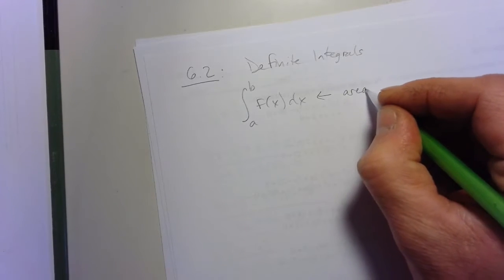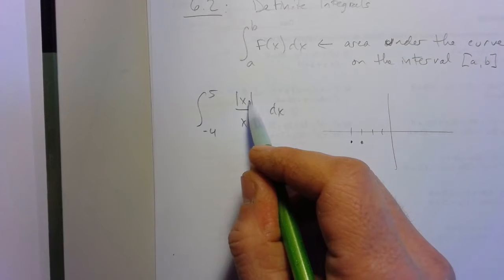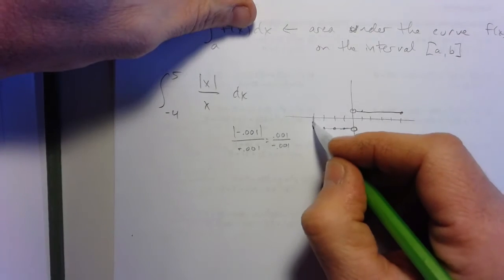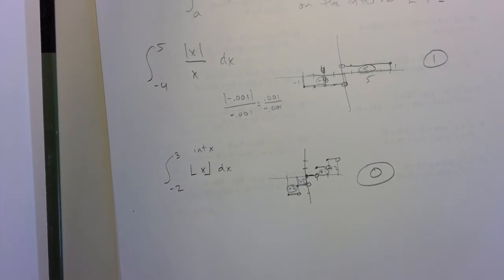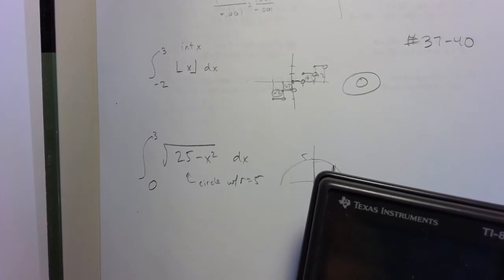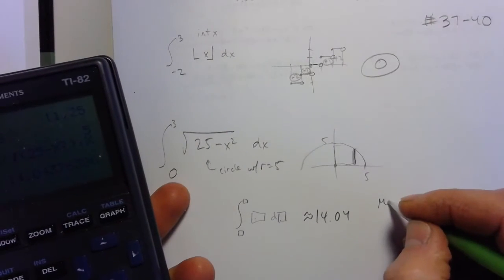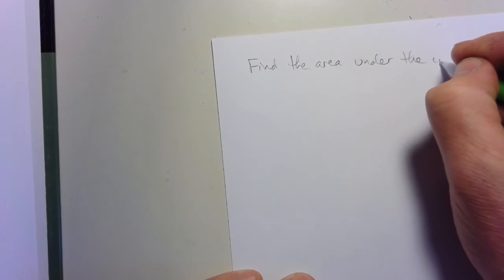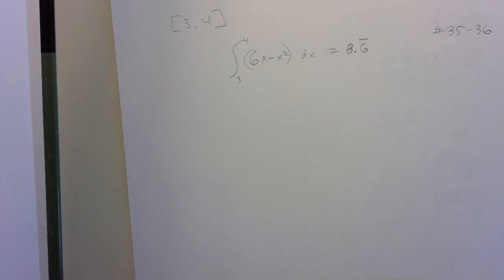More examples from 6 2